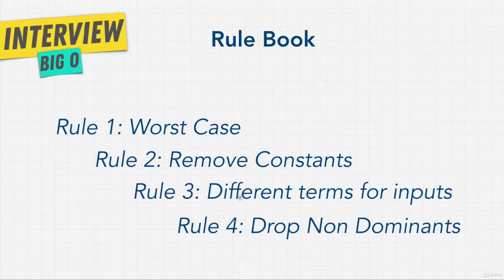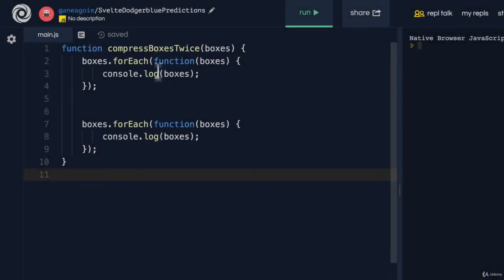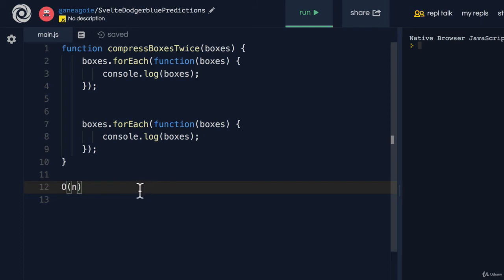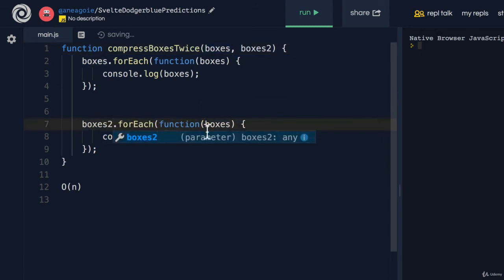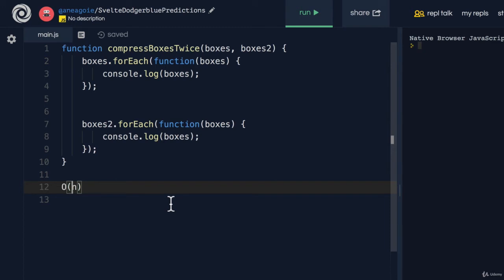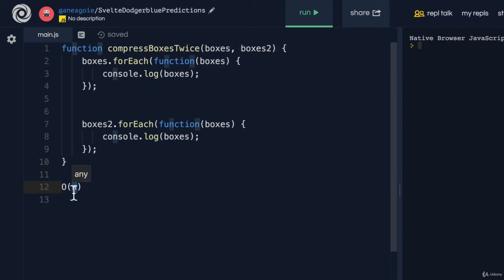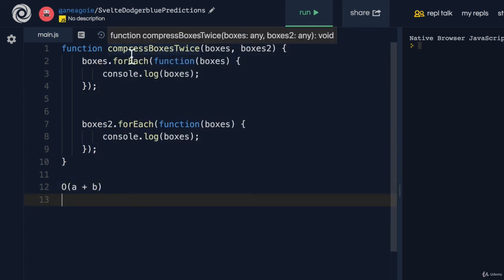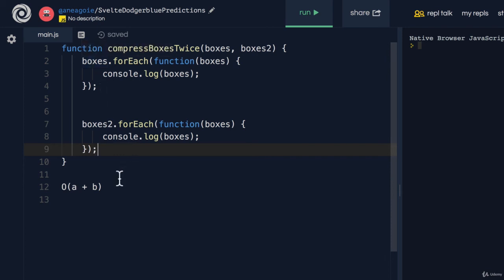Master the Coding Interview Data Structures + Algorithms || 15 Big O Rule 3 || vid 17